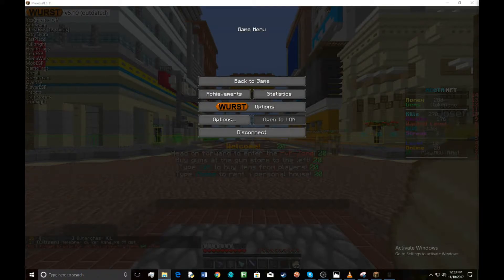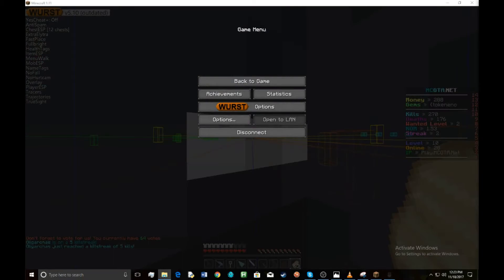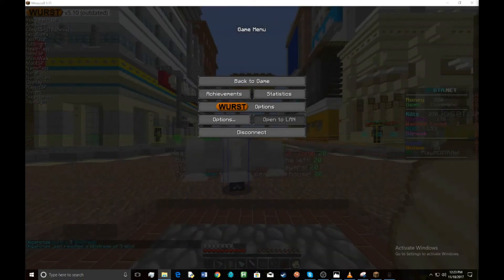"Westley's DIY on How to Make Cmor Triggered" (2017, colorized)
i figured out how to make my videos look much less ass.
oh and sorry for not uploading in a while. i don't care enough, i upload funny stuff and i thought this was funny.